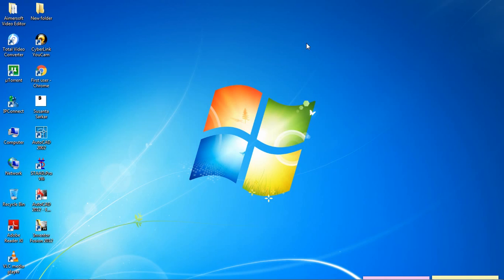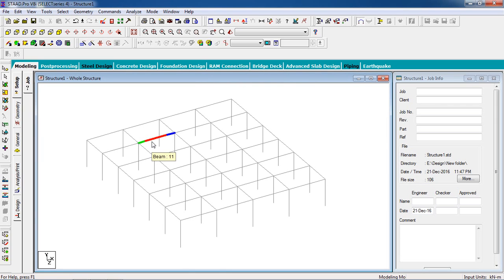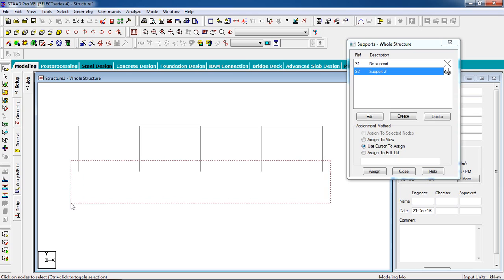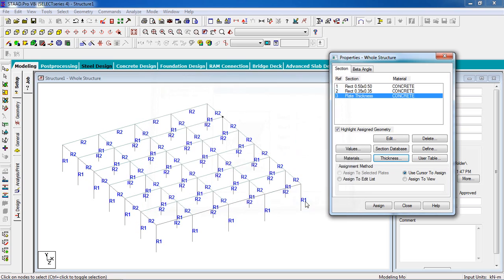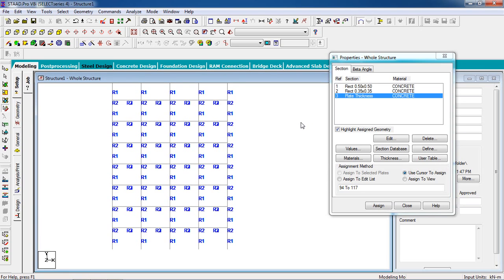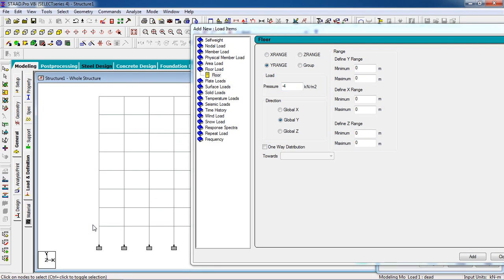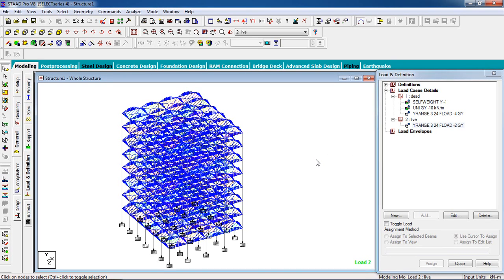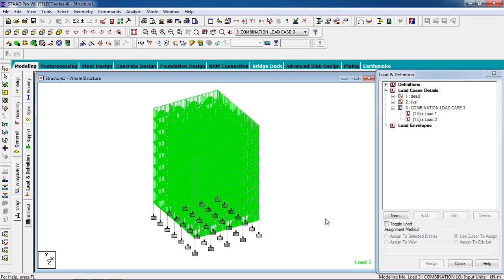STAAD Pro Tutorials - Analysis of RCC Multistorey Building with Combination Load Part-1 ( Day 11 )